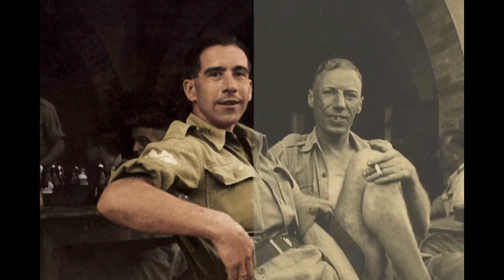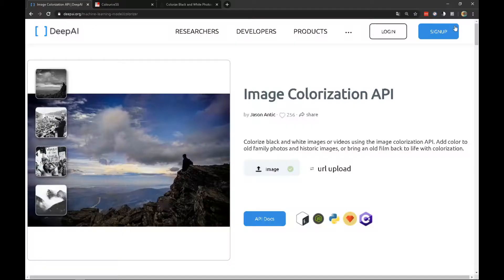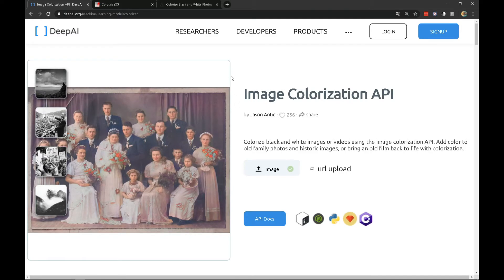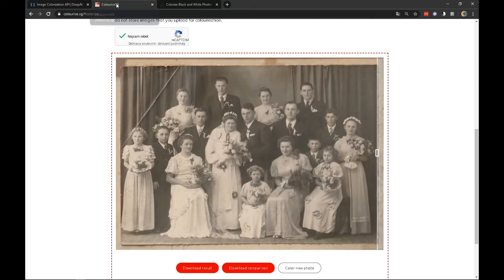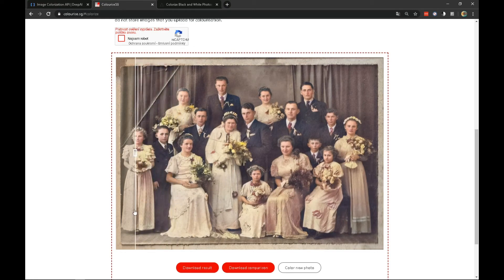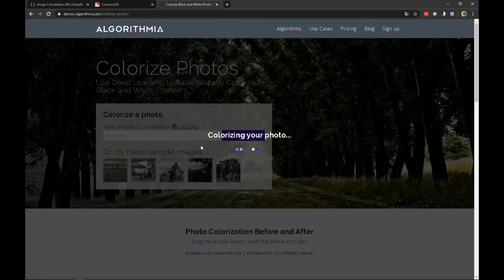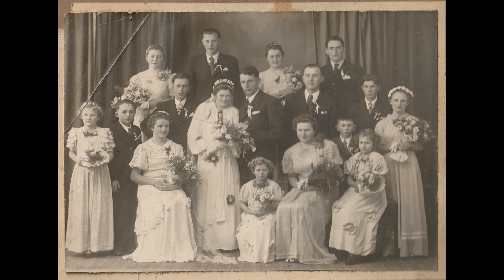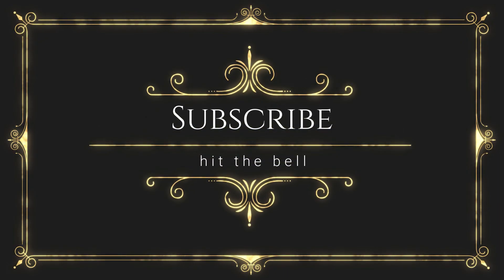Colorize Old Photos In Seconds (2020 version)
In this video i'll show you how to basicly in seconds colorize old BaW photos just by using online tools which actualy works.